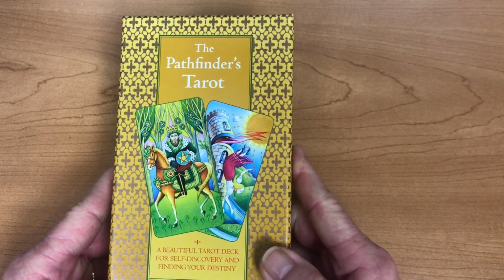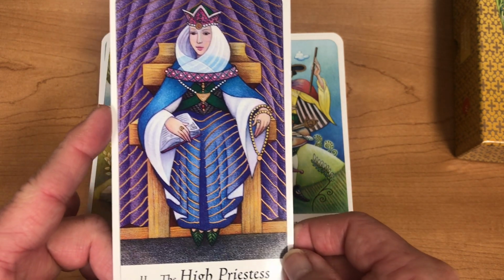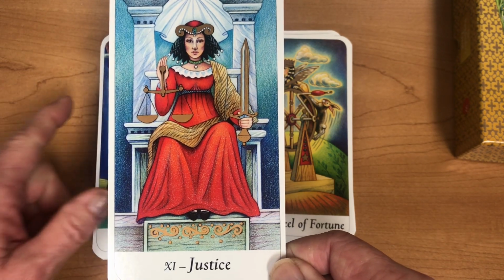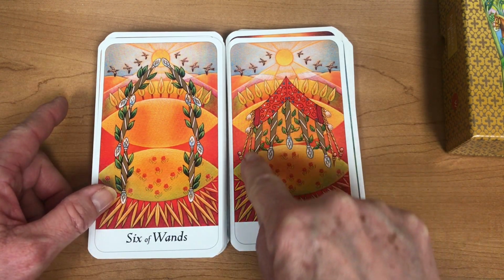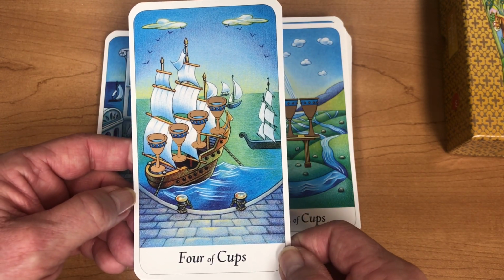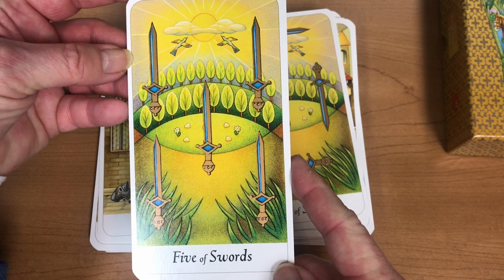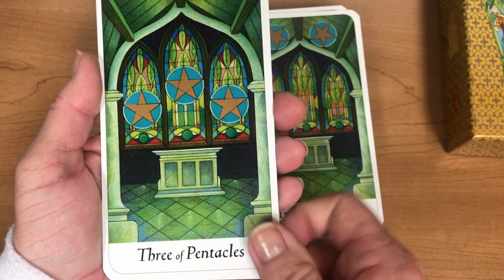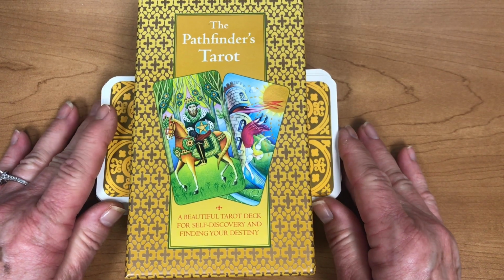Pathfinder’s Tarot walkthrough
The lovely Pathfinder Tarot has also been published as Truth Seekers Tarot and Wisdom Seekers Tarot.
Oops that seven of cups has three cups in the sails of the boat! Initially I didn’t see them.

The Wisdom Seeker's Tarot: Cards and Techniques for Self-Discovery and Positive Change